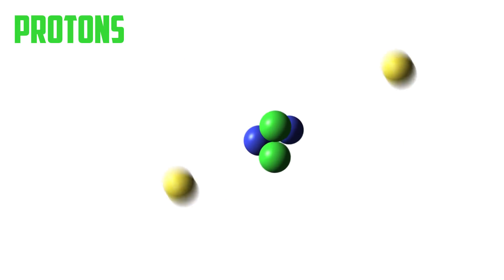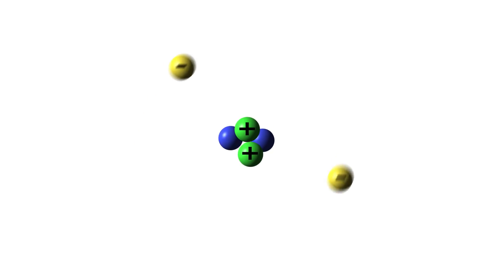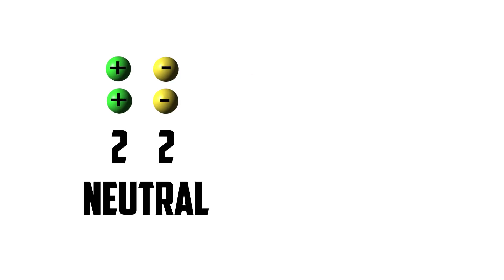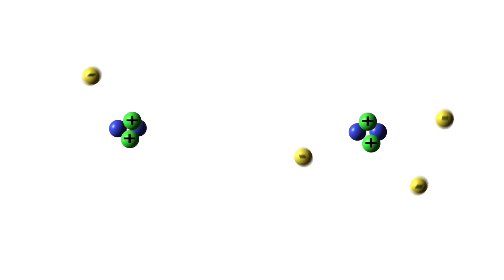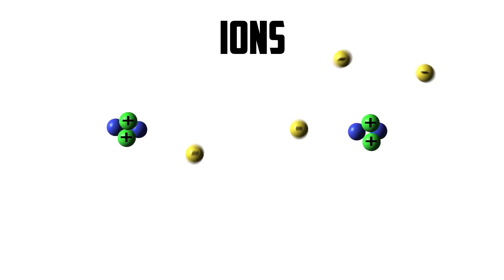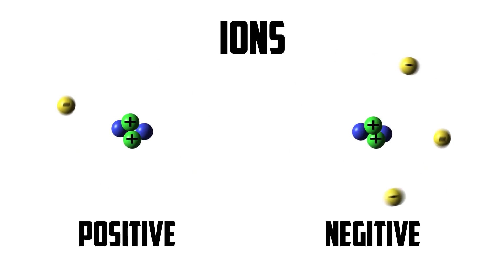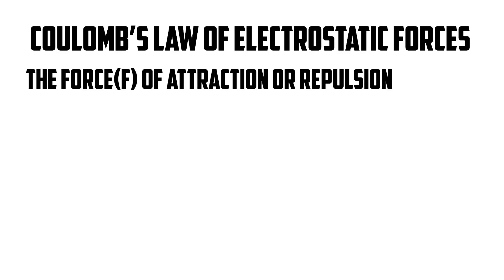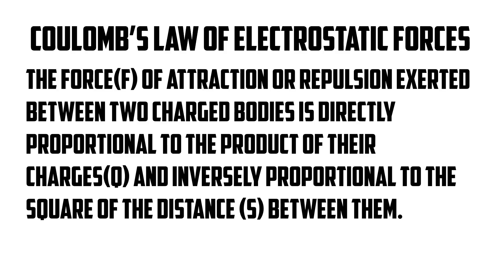The Learning Circuit - The Science of Electricity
Karen breaks down the science of how electricity.  She’ll go over Coulomb’s law, use magnets to help visualize how polarity works, and break down how polarity works on an atomic level in an electrical circuit.

We use electricity everyday in our homes. Devices plugged into the wall are powered by AC electricity.  Handheld devices like our smart phones are powered by DC electricity. Electricity for our devices comes from outlets in our walls and from batteries but how does that work?  How does electricity get from one point to another? To explain how electricity works, Karen starts with the most basic parts. Everything, all matter, is made up of atoms. Atoms are made up of particles consisting of protons and neutrons in the core, surrounded by electrons.  In an atom, protons are positively charged, while electronics are equally negatively charged.  Atoms normally contain the same number of protons and electrons.  If this is the case, these atoms are electrically neutral, having no charge.  However, this can be changed. An atom can gain or lose an electron by passing it to or from another atom.  This causes an atom to become an ion, meaning it has extra or is missing electrons.  If an ion has extra electrons it is negatively charged, while an ion with missing electrons is positively charged.  Charged ions exert force on each other.